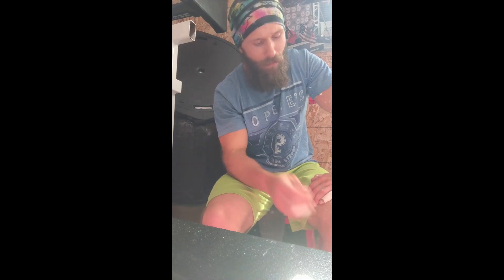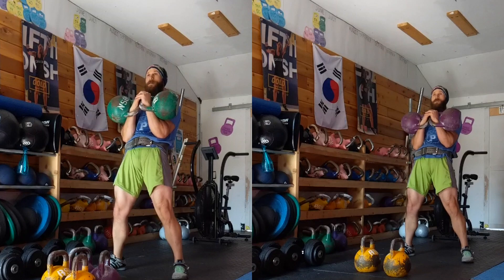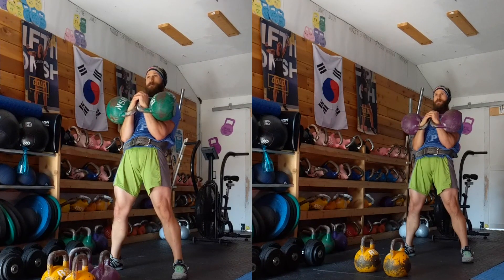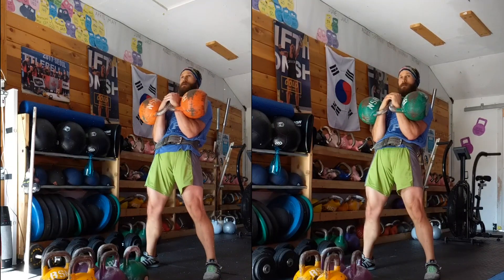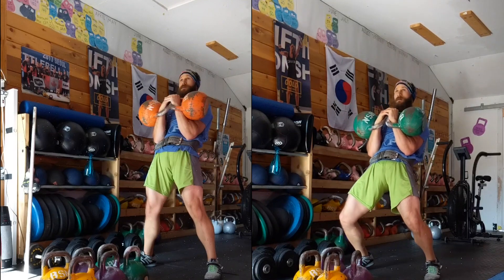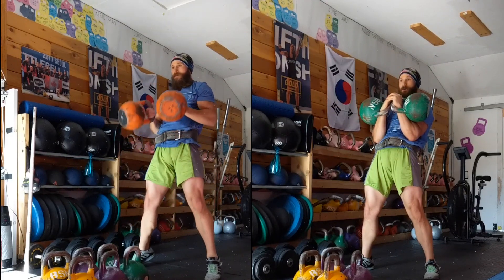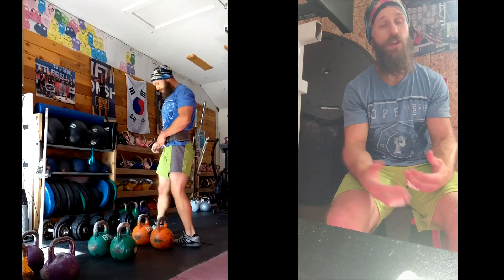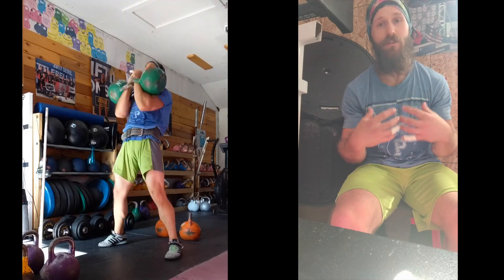Should I Train Heavier Than What I Compete With?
I provide some footage of me training with the 28kg bells, plus give some of the how and why of my training.